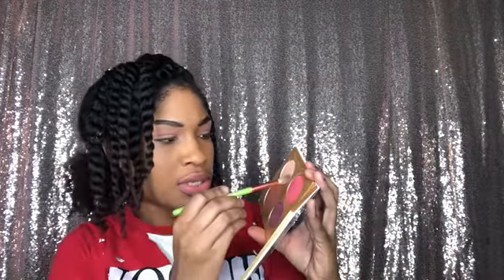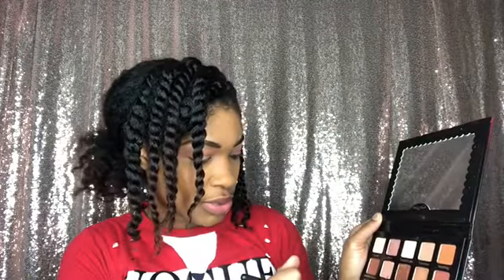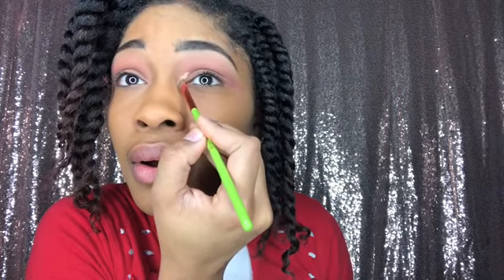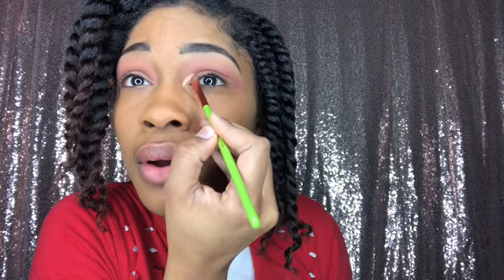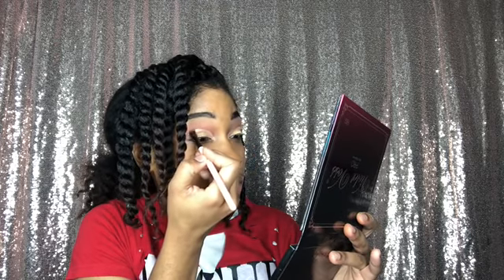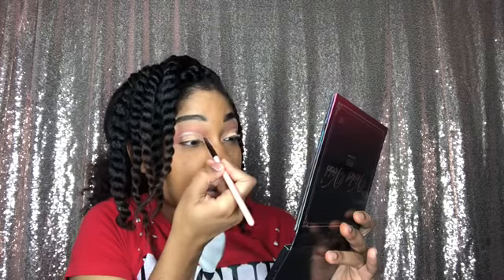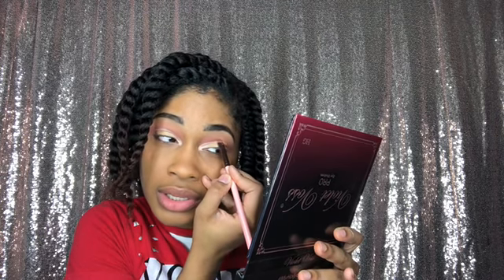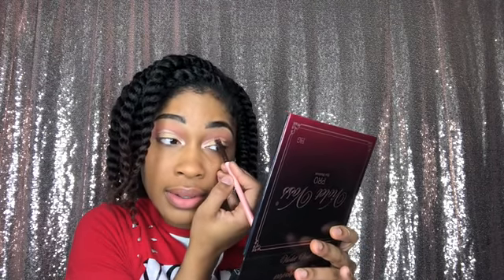Valentine’s Day Look | Birthday Look